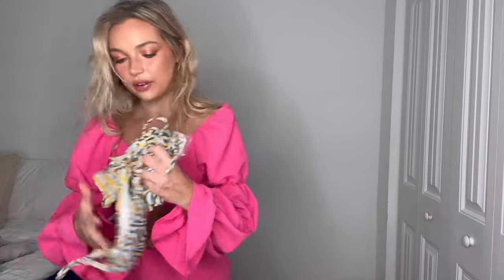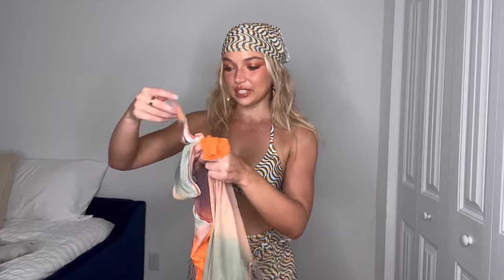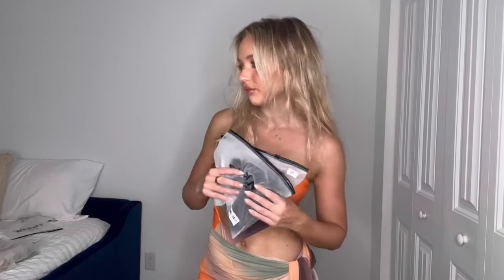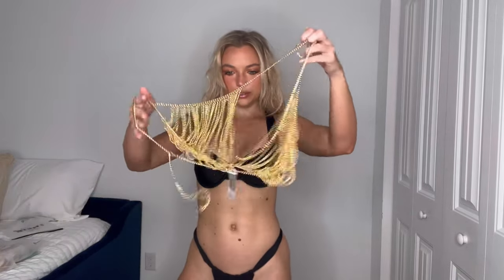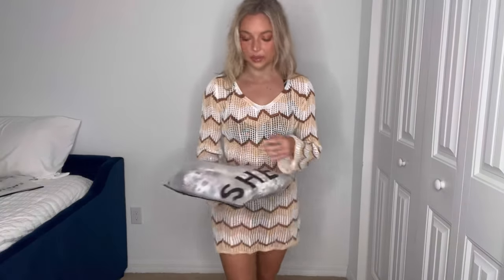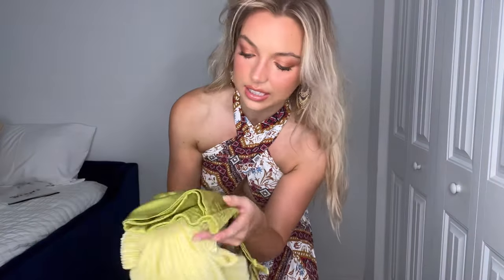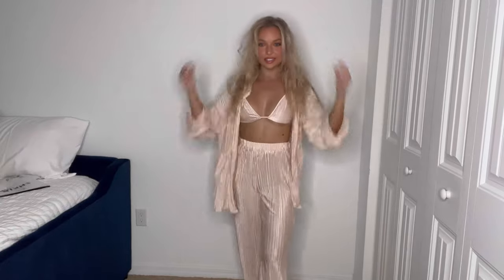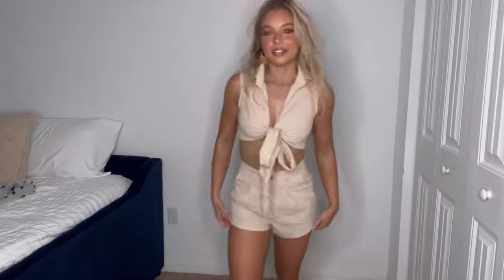HUGE SHEIN Spring & Summer Bikini & Resort Wear Try-On Haul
PRODUCT LINKS

SHEIN SXY-E Button Front Lettuce Trim Shirt & Flare Leg Pants With Bra ID: 10813712

Chevron Pattern Backless Knot Cover Up Dress Without Bikini ID: 11214462

Knot Front Peplum Cami Top & Wide Leg Pants ID: 11239368

SHEIN VCAY-F Scarf Print Crisscross Crop Halter Top & M-slit Thigh Skirt Set ID: 2246108

Allover Print Lace Up Triangle Bikini Swimsuit With Bandana & Beach Skirt ID: 10143943

2pack Ombre Ring Linked One Shoulder One Piece Swimsuit With Beach Skirt

SHEIN SXY-E Shirred Back Drawstring Ruched Front Crop Tube Top & Plisse Skirt Set